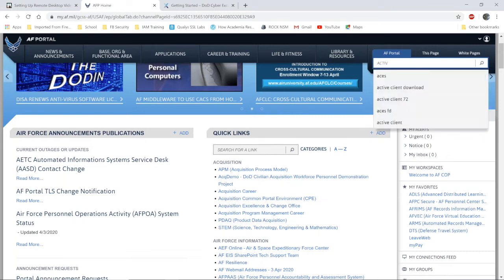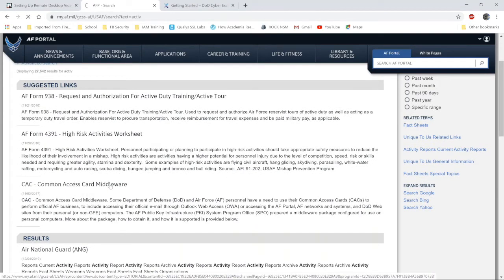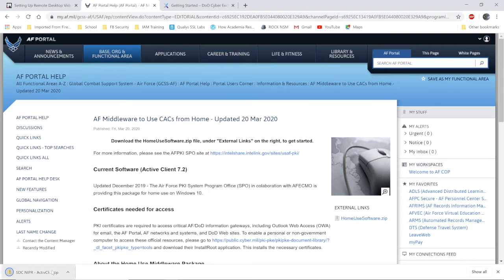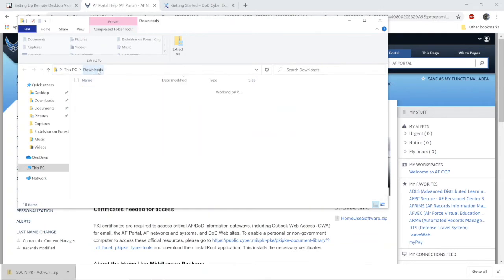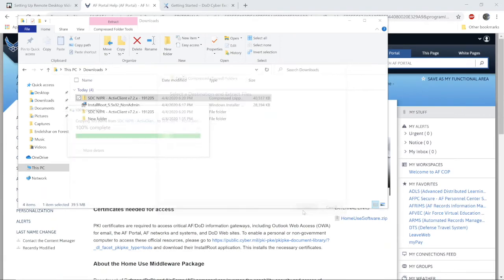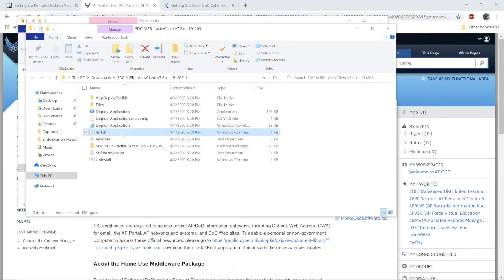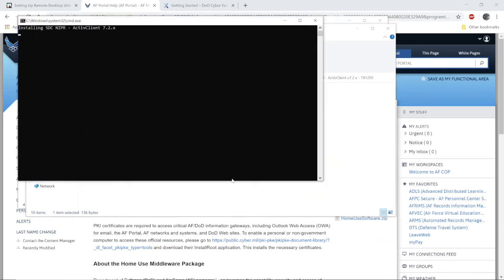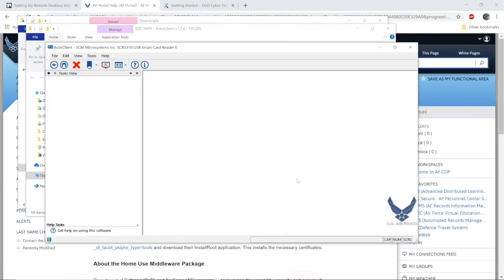Desktop Anywhere: Install Middleware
This video shows you step-by-step how to install Middleware on your PC/Windows machine.

AFRC Server: afrcdesktopstest.us.af.mil

HQ AFRC CFP phone support is available weekdays 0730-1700 to provide account and network support at comm or DSN 497-1999.HQ AFRC CFP is unable to provide assistance for issues concerning personal computers but we are able to help correct account and session issues. (e.g. hung sessions that cause .ost errors)